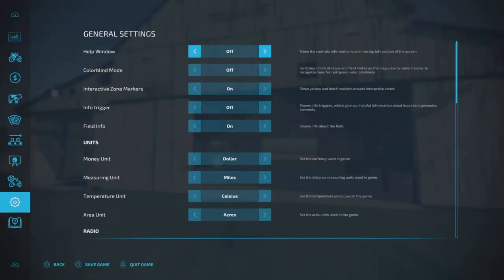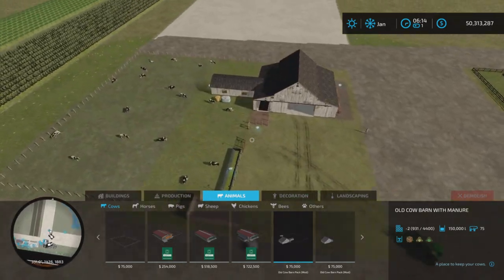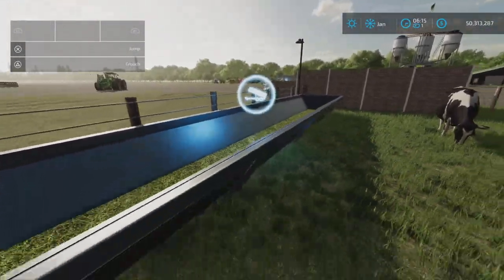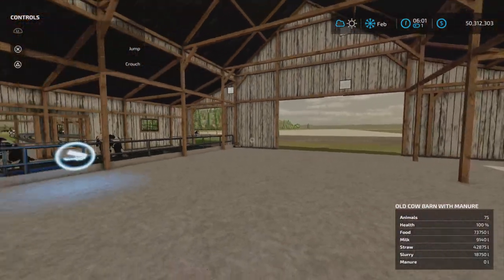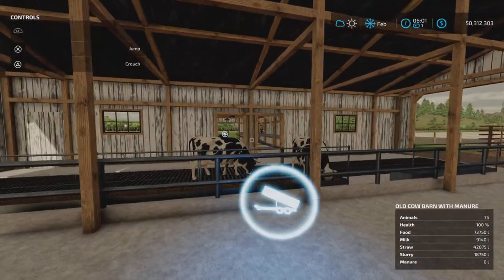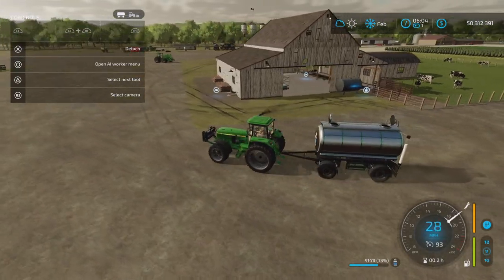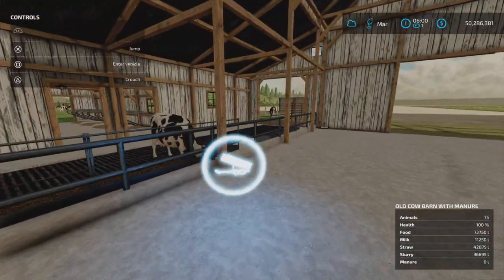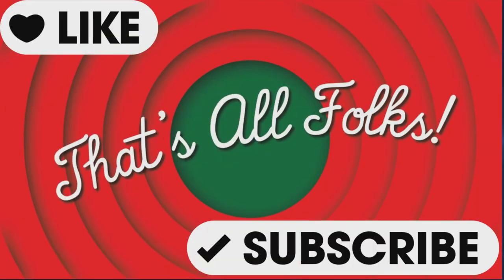Old Cow Barn Pack / FS22 UPDATE for all platforms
Old Cow Barn Pack
By: FSG Modding - FSG TAZ_MA

Changelog 1.1.0.0:
-Added a new version of the barn which includes Manure and slurry output.
-New version now has an animated gate for pasture access and cow stalls.
-Manure capacity = 150,000 liters
-Slurry capacity = 150,000 liters
-Automatic Water
-Added more interior lights, one exterior light